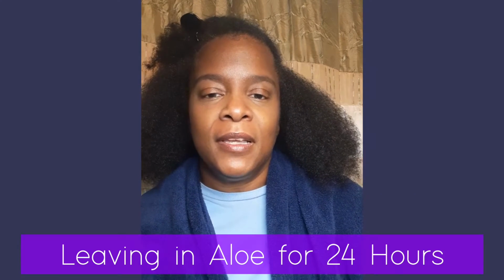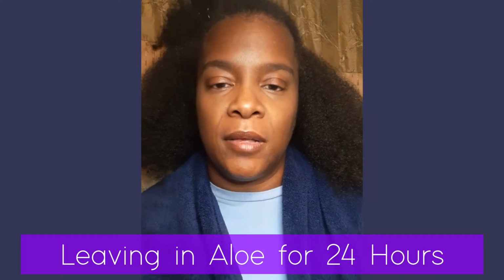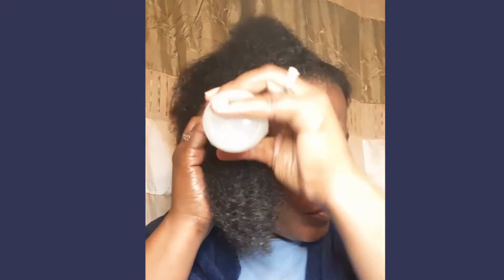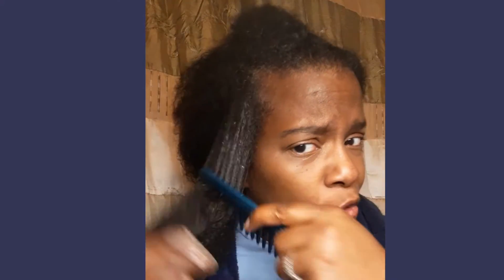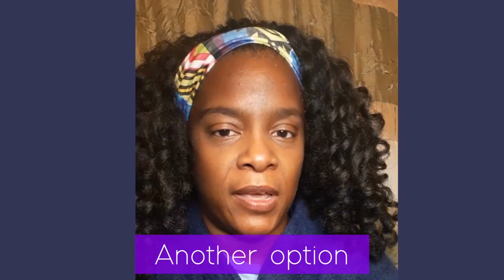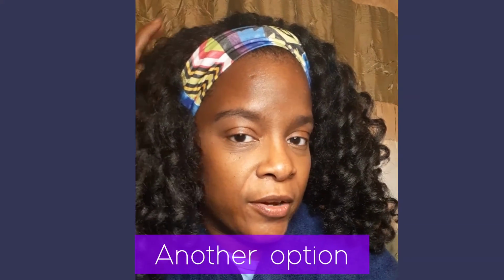24 Hour Aloe Conditioning Treatment Keepinitreal50plus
Finding ways to nourish and condition my hair is truly an experimental process.  There are a number of options out there. in this episode I will be leaving Aloe in my hair for 24 hours. Join me in my journey of developing healthy hair.

Process
Aloe leaf
blender
bowl
strainer
applicator bottle
spray bottle